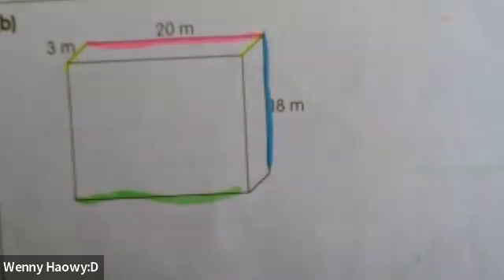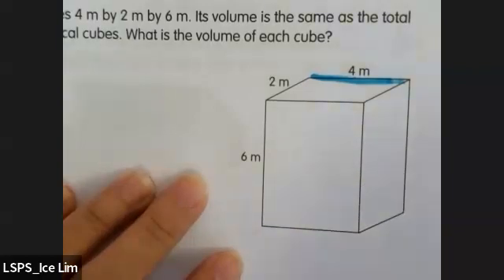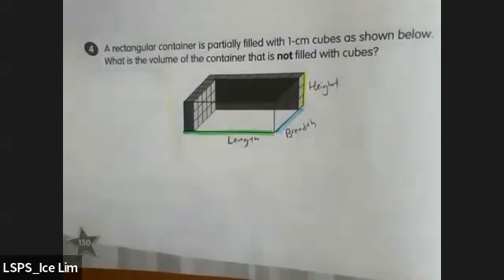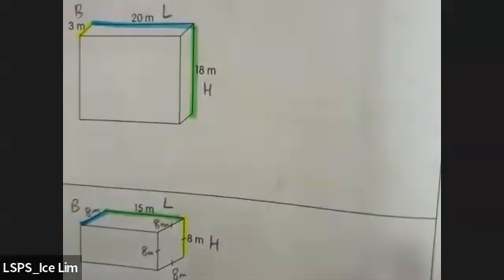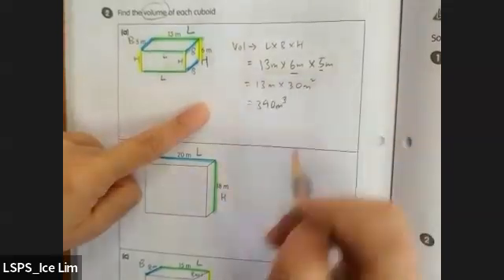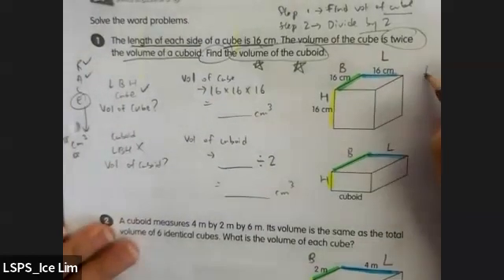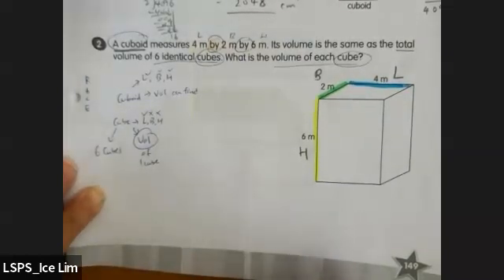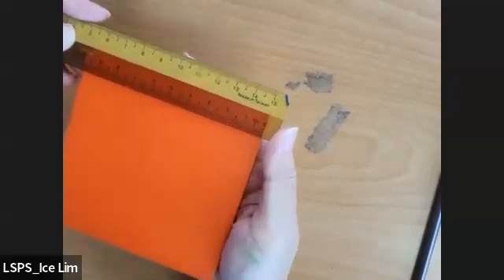P5 Math: 18/4/23 Chap 5 Volume: Volume of Cube & Cuboids - L, B, H 5AWB P147-149 Word Problems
Chap 5:  Volume of Cube & Cuboids, 3Dimensions -  Length, Breadth, Height
5A WB P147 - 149 Word Problems